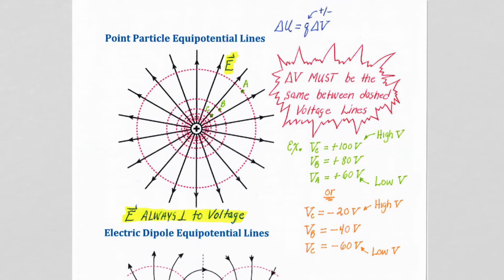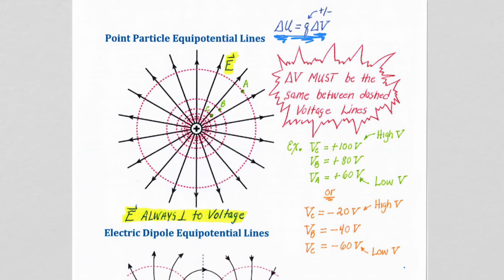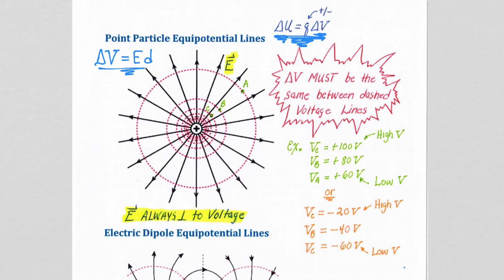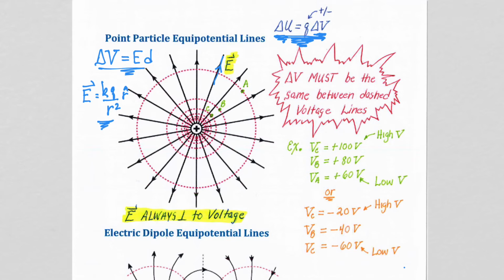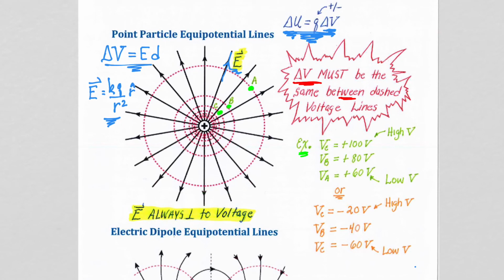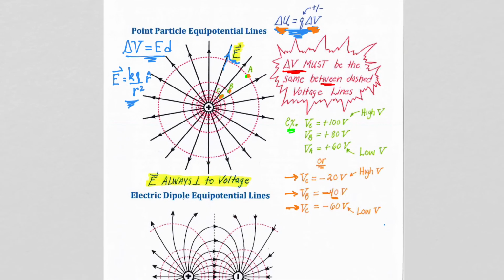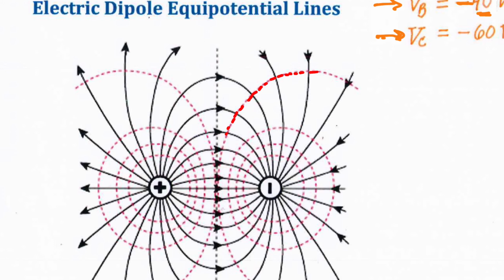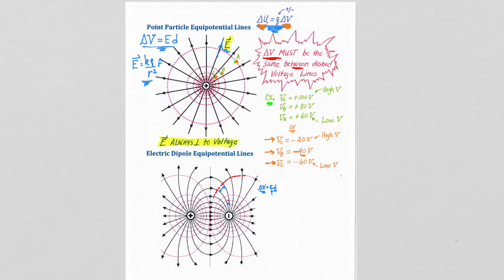Ch26 Electric Potential Guided Notes 7